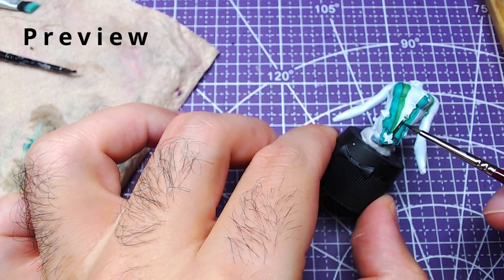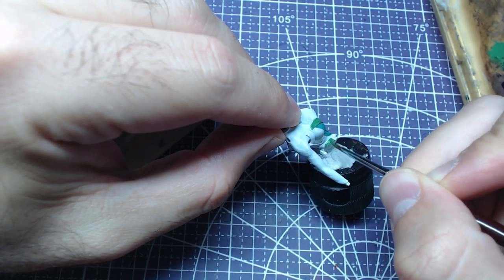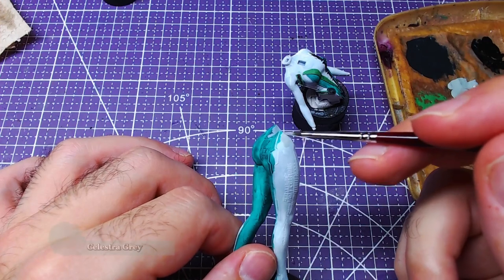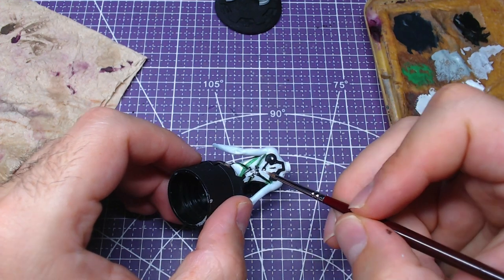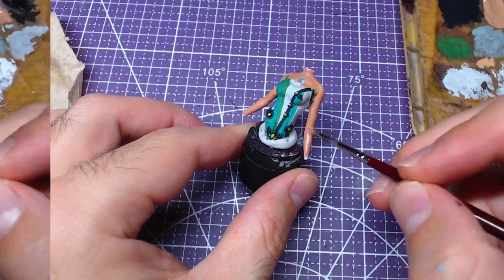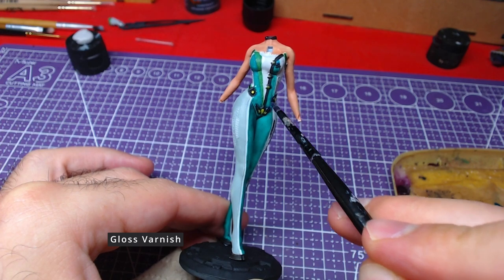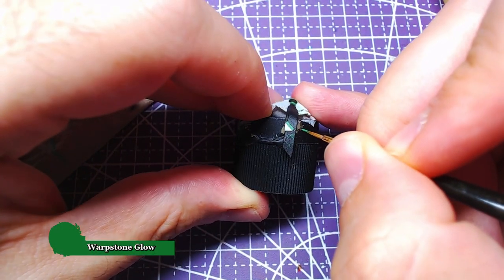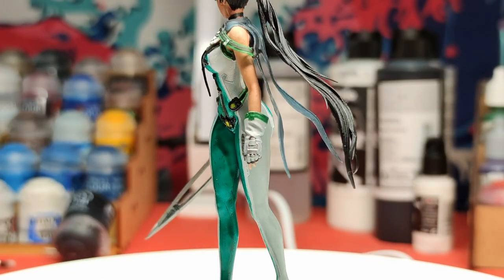Painting Together: Eve's Body | Stellar Blade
Hey everyone! Welcome to another exciting miniature painting tutorial! Today, we're exploring the stunning world of Stellar Blade as we focus on painting Eve, the protagonist of the game.

In this video, I’ll guide you through the process of painting Eve’s body, capturing the intricate details of her suit and the dynamic look that makes her such a striking character. Whether you’re a seasoned painter or just starting out, I’ll walk you through the techniques to bring out the best in your miniature.

We’ll dive into methods for creating smooth blends, sharp highlights, and subtle shadows that bring life and depth to Eve’s suit. I’ll share tips for adding those finishing touches that make her pose and design really stand out, giving your miniature a polished, professional look.

Join me as we bring Eve to life, one brushstroke at a time. I’d love to see your finished Eve miniatures—share your work in the comments or tag me on social media!